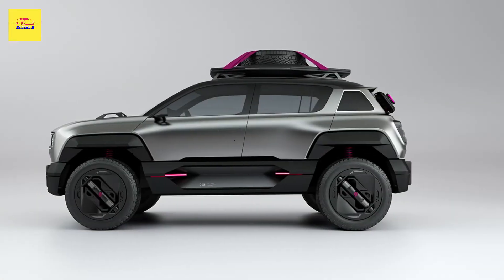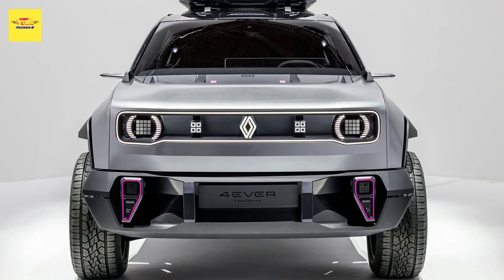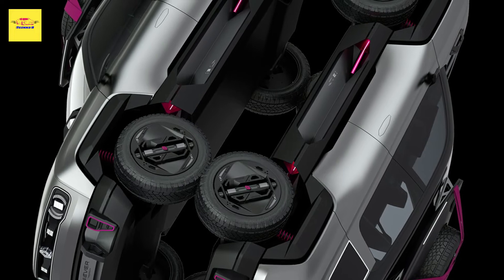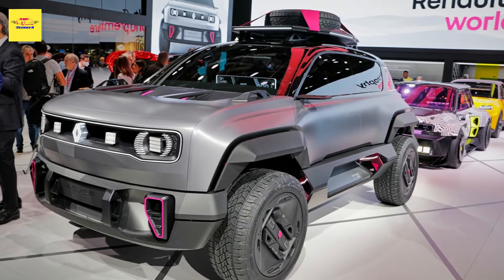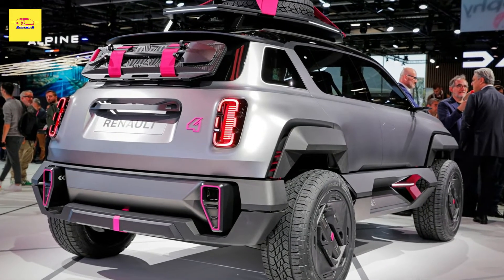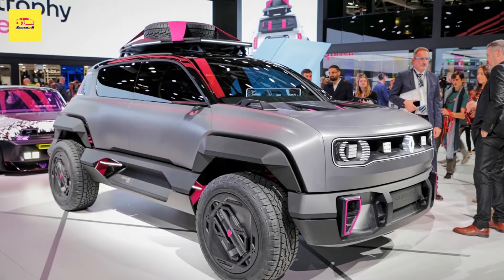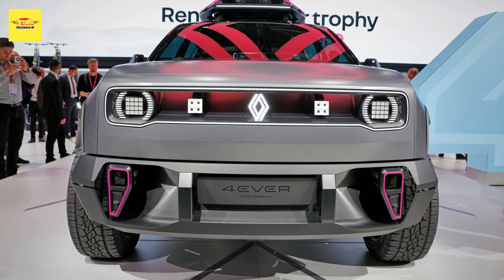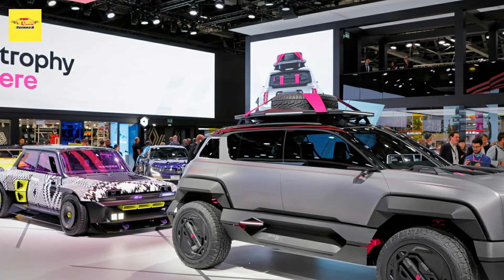Renault 4Ever Trophy Concept Previews Retr